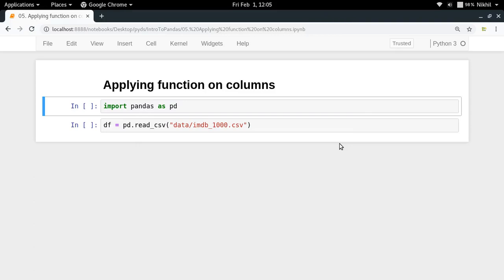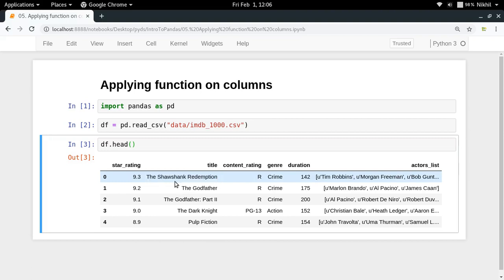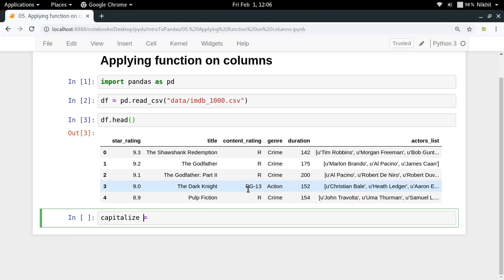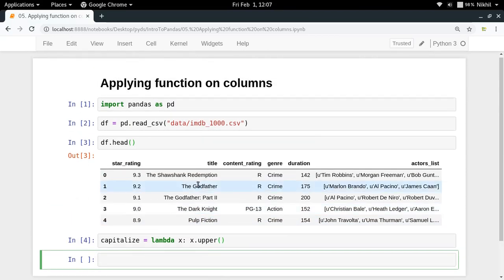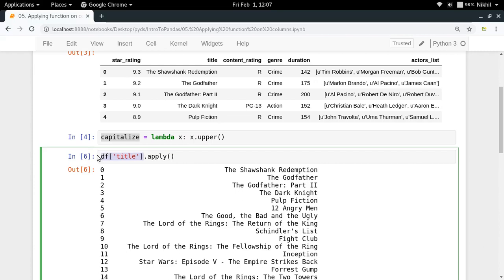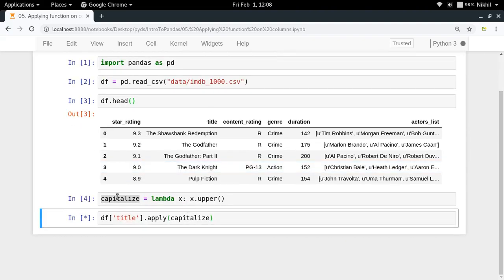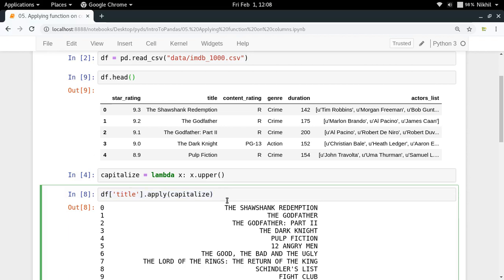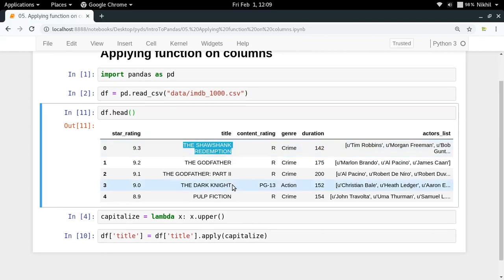Introduction to Pandas (Part-5) | Applying Functions on Columns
Learn how to apply a function on all elements of a column series in pandas using this video!